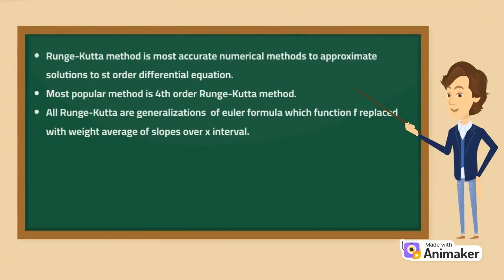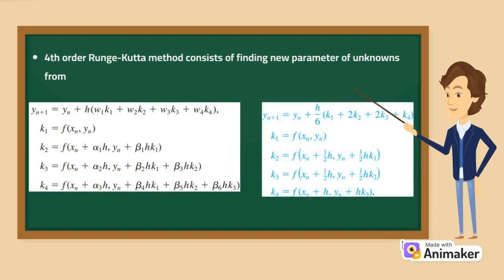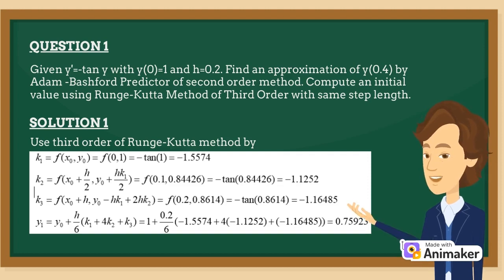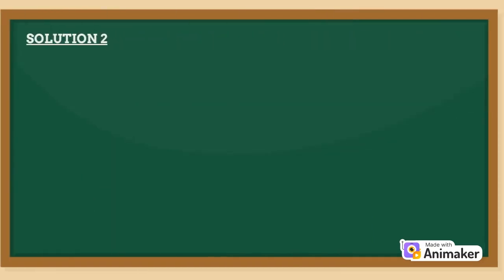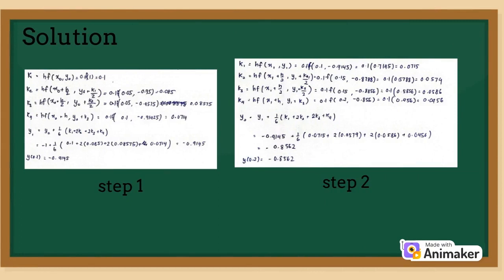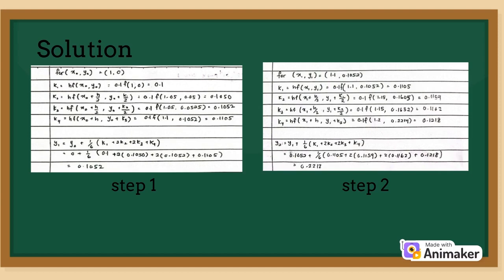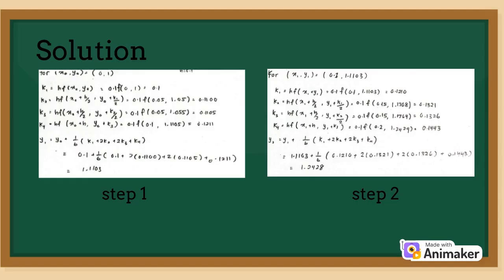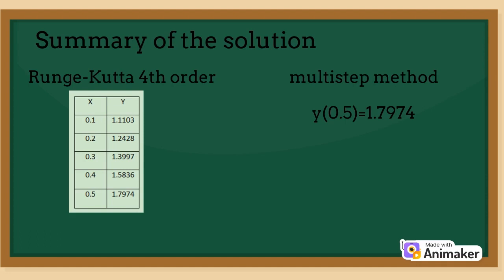MSG489 Runge-Kutta Method Assignment 2 (2023/2024)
This video discussed about Runge-Kutta Method specifically and the use of this method on past year question of MSG489 course.

Creator;
Hafiz Syahman Shariffudin
Amin Shawqi Abdul Rahim